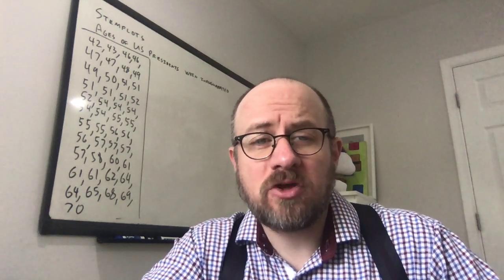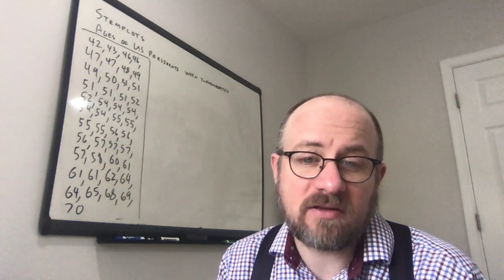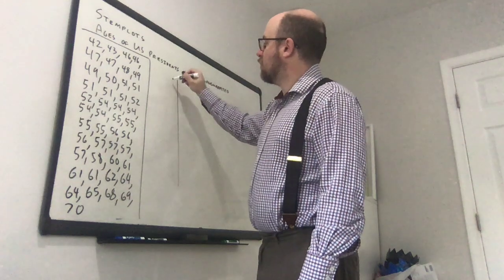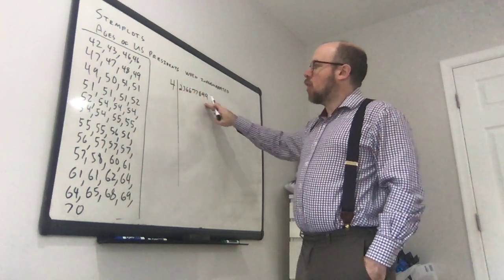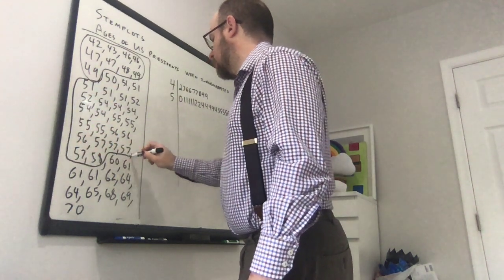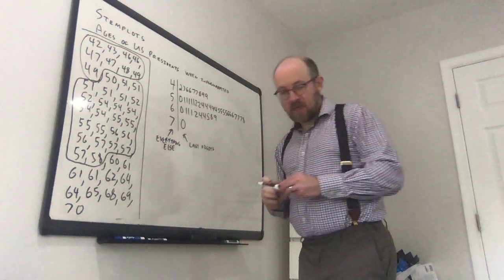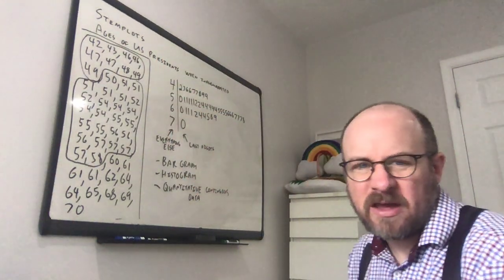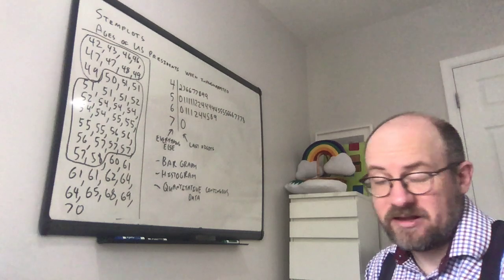Stemplots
This video introduces viewers to creating stemplots aka stem and leaf plots.